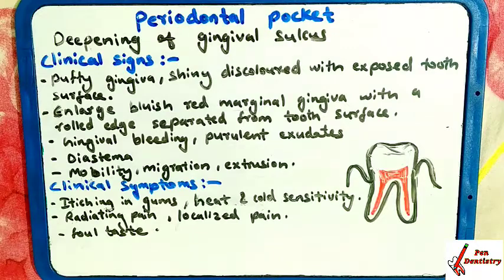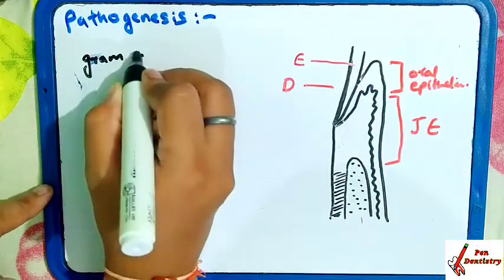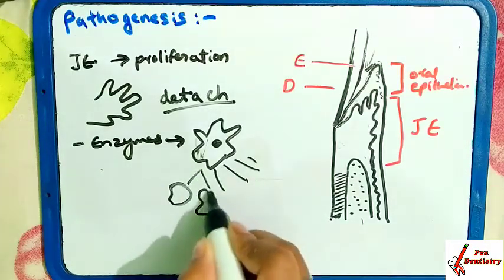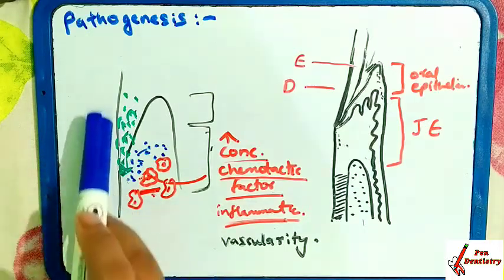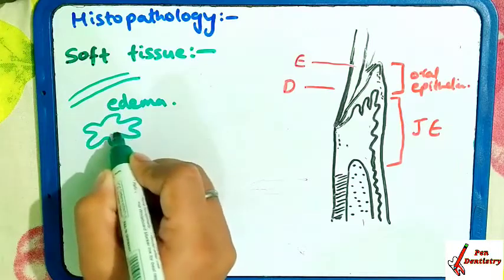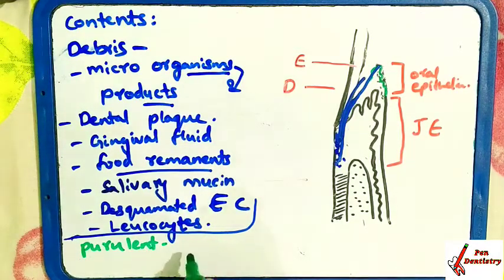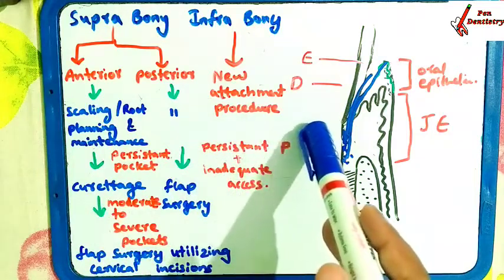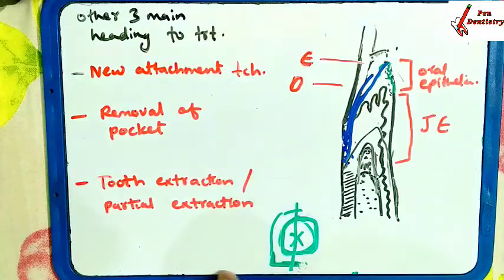Periodontal Pocket Part 2 ,made easy , Explained in detailed manner By#PenDentistry#doctor#dentistry